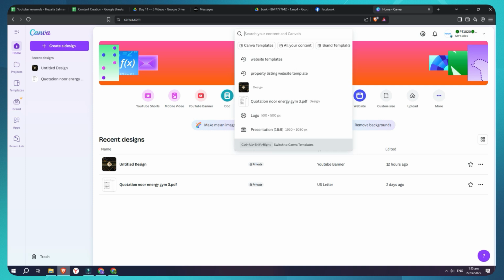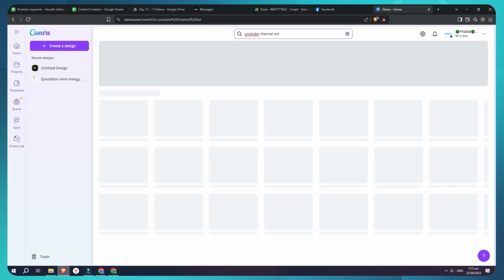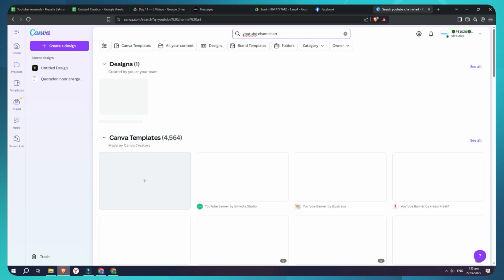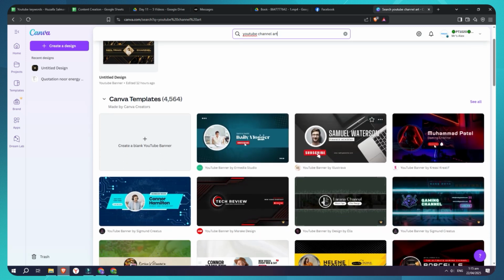How to Design a YouTube Channel Banner – Complete Guide for Beginners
Thank you! How to Design a YouTube Channel Banner – Complete Guide for Beginners

Want your YouTube channel to look professional and instantly grab attention? In this tutorial, you’ll learn how to design a YouTube channel banner that’s clean, eye-catching, and perfectly sized for all devices — desktop, mobile, and TV. No design experience needed!

🧰 What You’ll Learn:
✅ YouTube banner size and safe zone explained
✅ Free tools to design your banner (like Canva)
✅ How to add text, logos, social icons, and background images
✅ Tips for matching your banner to your channel branding
✅ How to upload your banner to your YouTube channel

🎯 Ideal For:
✔️ New YouTubers
✔️ Rebranding your channel
✔️ Creators who want to improve channel visuals

💡 Pro Tip: Keep the main content (text/logo) within the 1546 x 423 px safe area so it appears correctly on all devices.

1/2